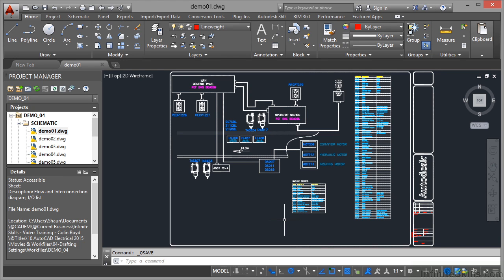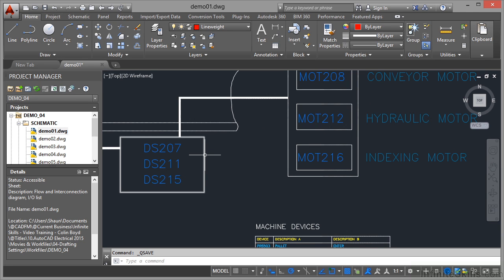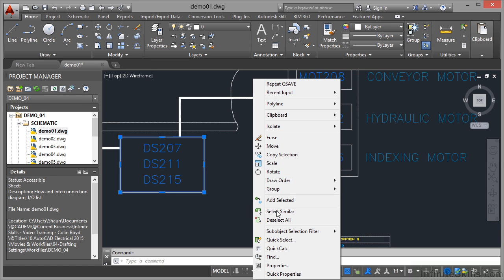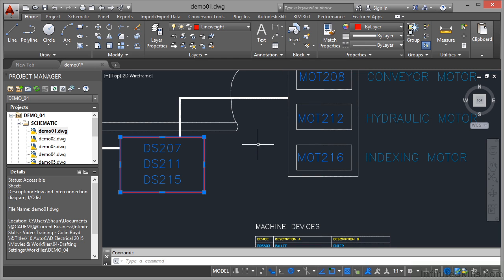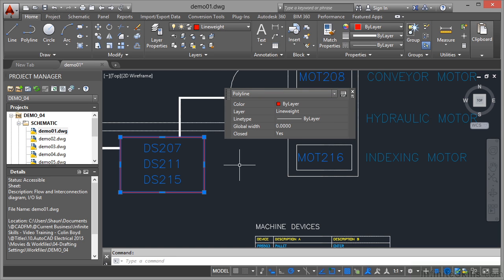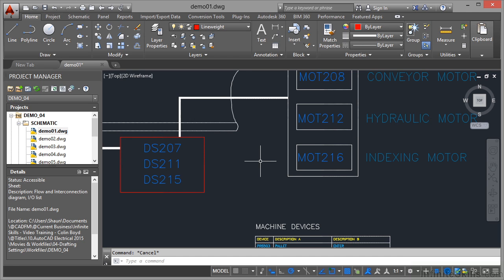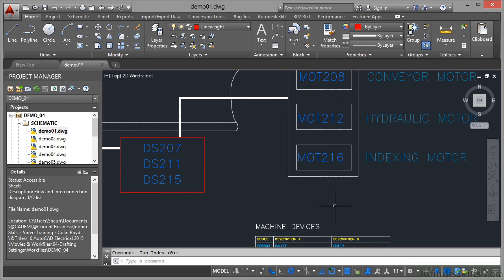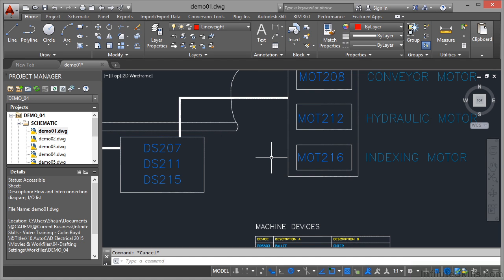04 11 QP Settings